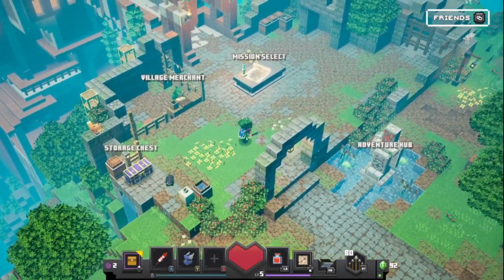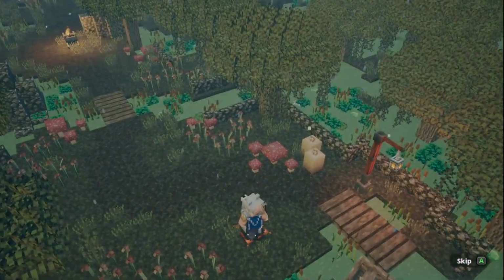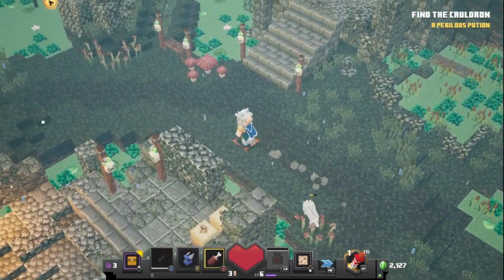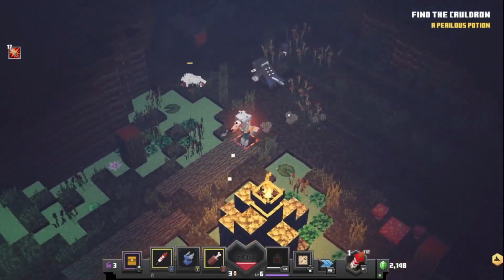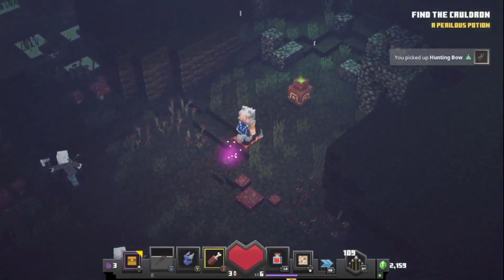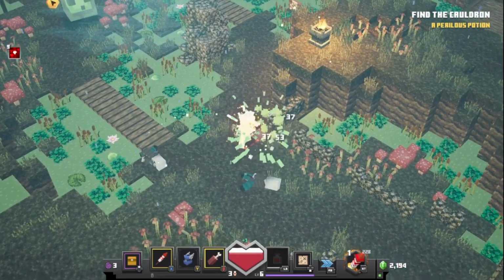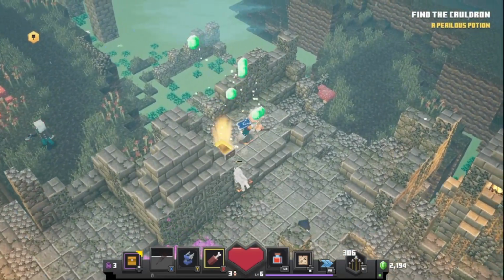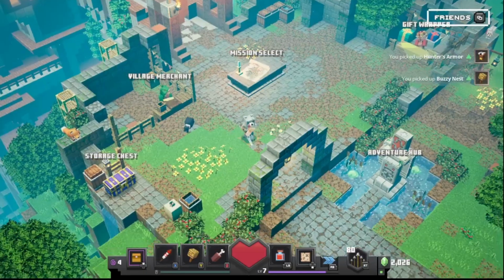FIGHTING A GIANT CAULDRON!?